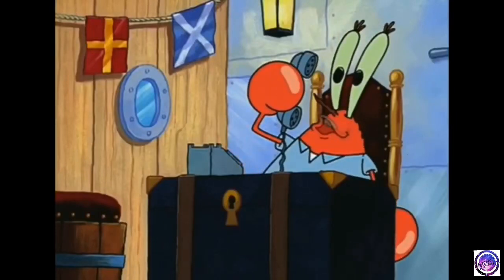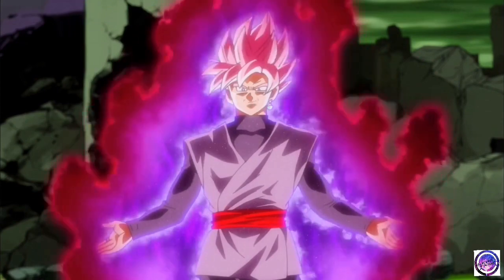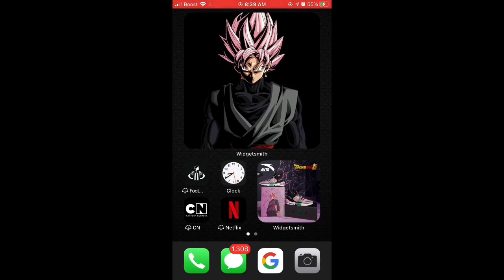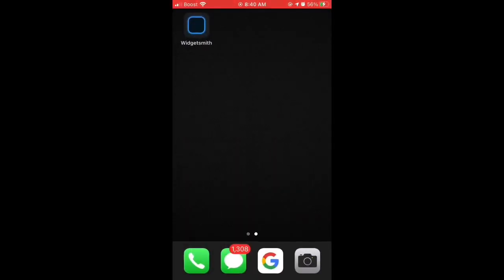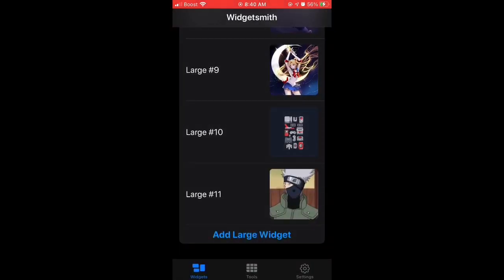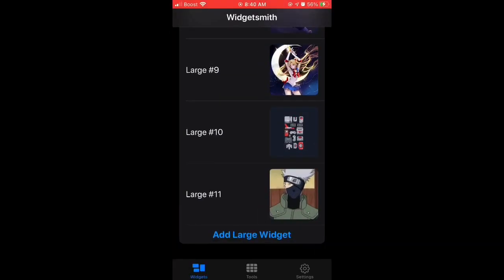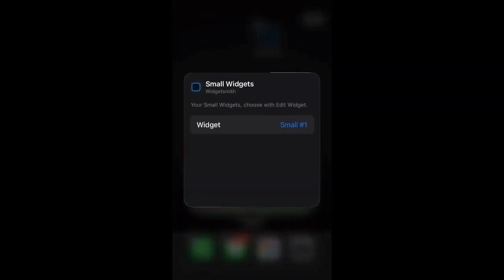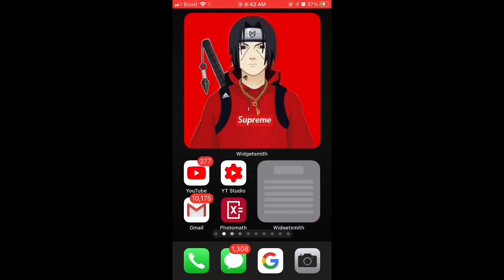Step by step | how to customize your iPhone background iOS 14 anime edition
hope yall like sub comment and shared thxs for watching.